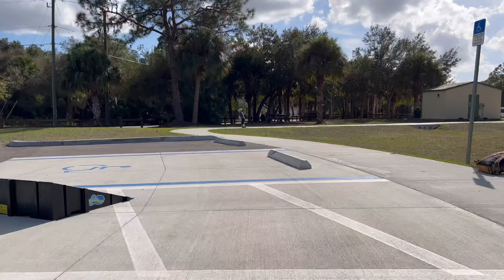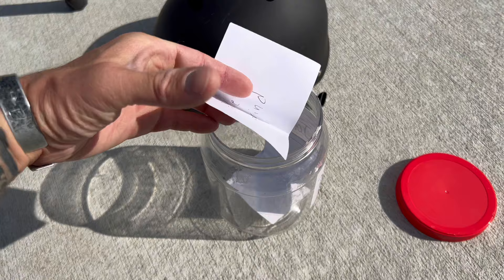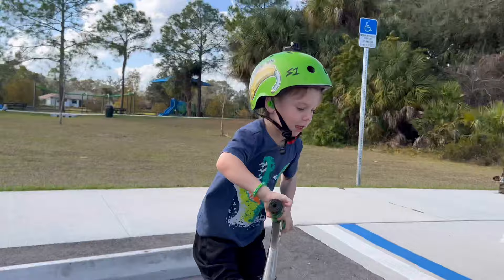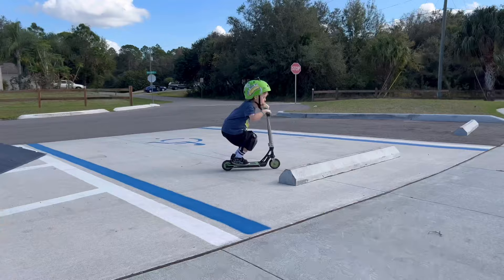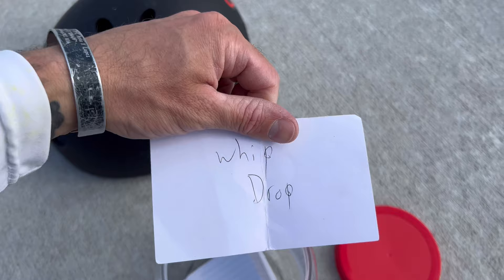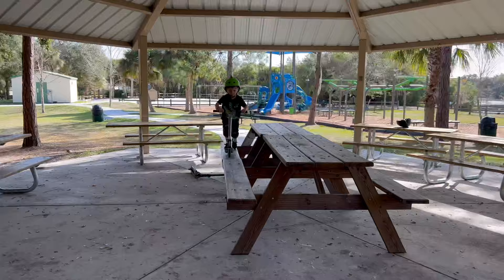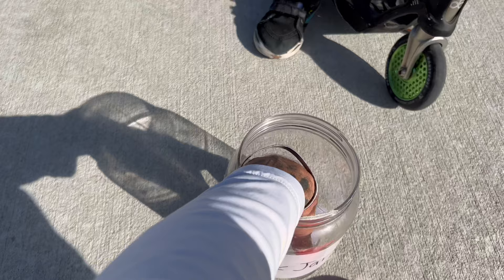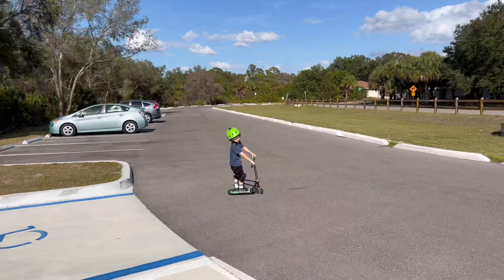Scootering at the Park with Trick Jar!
*MAJOR ANNOUNCMENT IN THE NEXT VIDEO!!*
Hey guys! During Christmas break we wanted to be able to explore skateparks across the state SO BAD, but we were hit with COVID on New Years day and stuck at home for the entire break, plus a few extra days! Major Bummer. But we're back at it and will still find some time to go off and explore some fun areas!

We decided to do some parking lot riding at a park down the road, and do some scootering outside of the skatepark. We are looking to do a street ride sometime soon as well! We hope you all had a wonderful Christmas, and a great New Year! Be sure to come back next week, as we have a pretty big announcement to make!